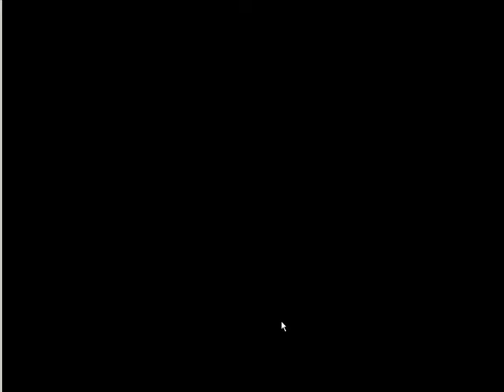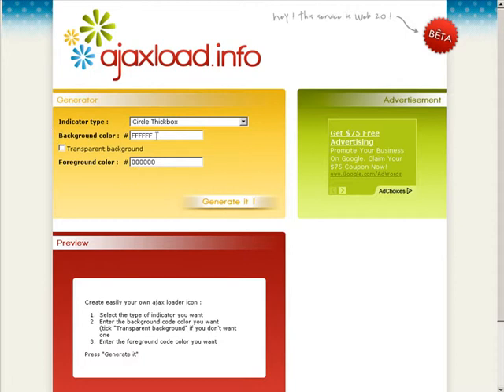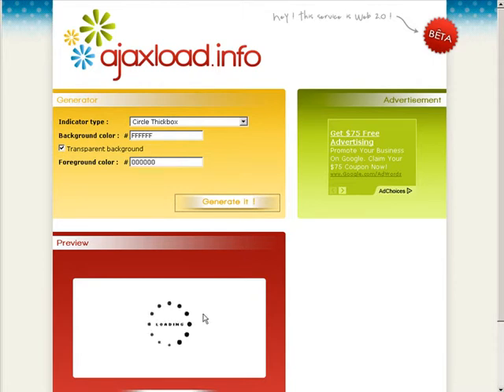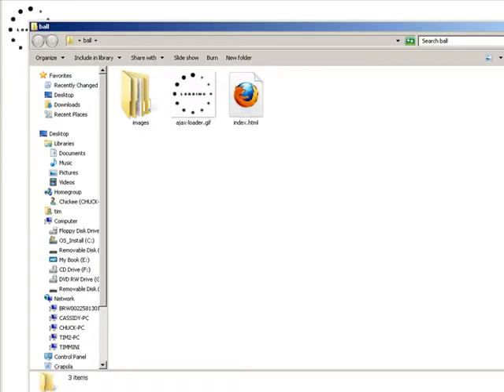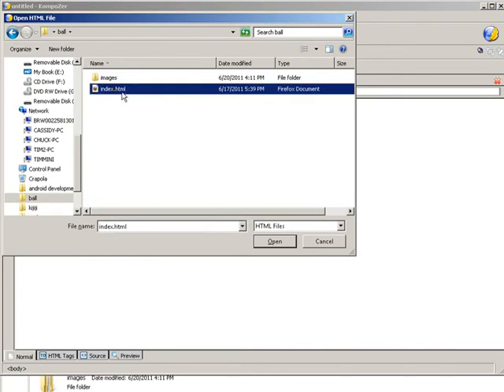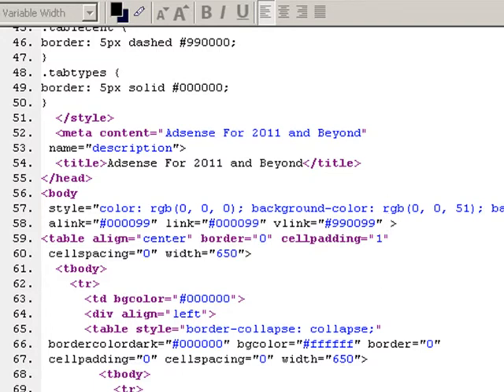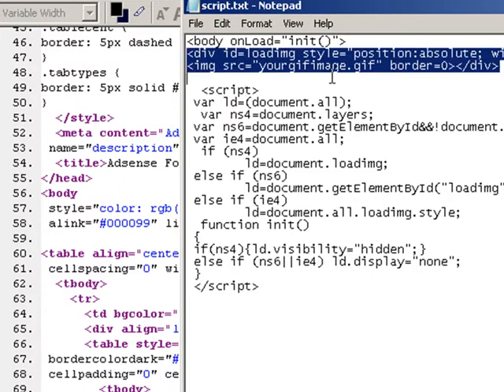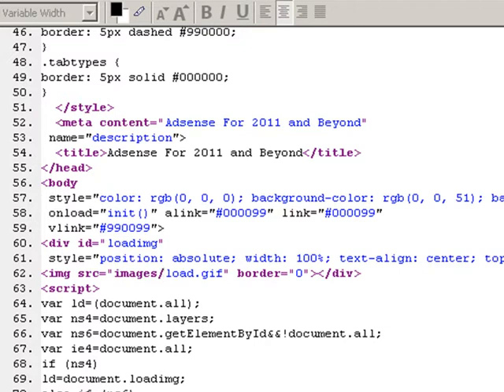How to Create a Please Wait Spinner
When your dashboard user submits a query or loads one of your business dashboard pages, you can have them watch a "loading" spinner graphic instead of just seeing a blank page. Watch this video to learn how to generate and use this "please wait" graphic technique.